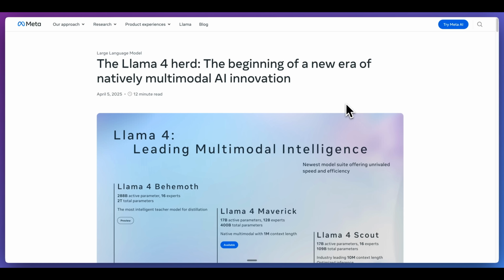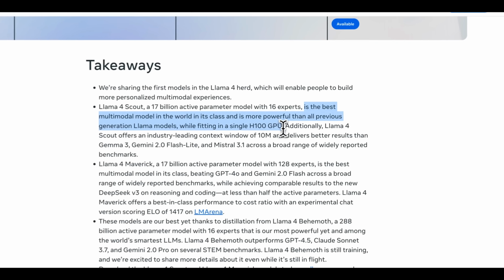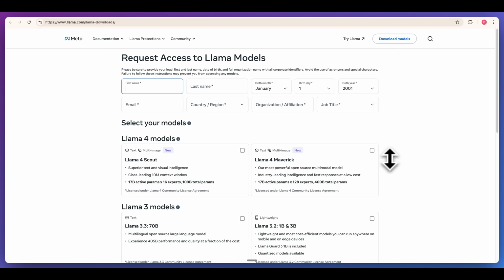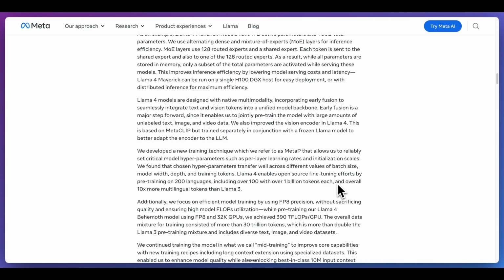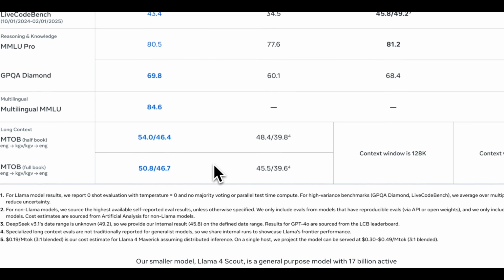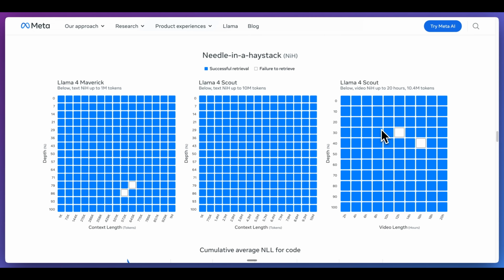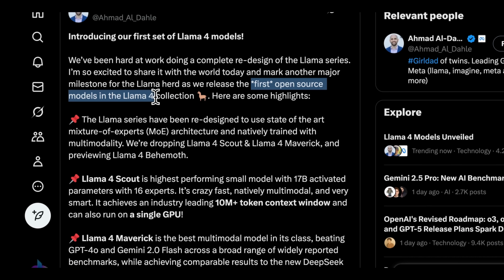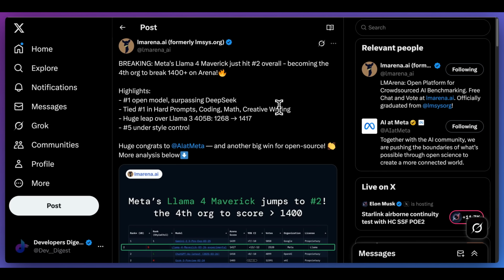LLAMA 4 in 9 Minutes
# LLAMA 4 UNVEILED: The New AI Frontier with 10M Token Context & 2T Parameters

Meta just released LLAMA 4, and the specs are truly groundbreaking! This video breaks down everything you need to know about these revolutionary new models:

• LLAMA 4 Scout: 17B active parameters with an unprecedented 10M token context window (equivalent to 7,500+ pages of text!)
• LLAMA 4 Maverick: 400B parameters with native multimodal capabilities and 1M token context
• LLAMA 4 Behemoth: A staggering 2T parameters (still training) that outperforms GPT-4.5, Claude 3.7 Sonnet, and Gemini 2.0 Pro on key benchmarks

Learn about the game-changing Mixture of Experts architecture that makes these models more efficient and affordable. I'll show you how to access these models, their impressive benchmark results, and why LLAMA 4 Scout's 10M context window opens up incredible new possibilities for document processing, code analysis, and personalization.

Plus, get the latest on Grok integration and competitive pricing that makes these frontier models accessible to developers and businesses.

TIMESTAMPS:
00:00 Introduction to LLAMA 4
00:26 Overview of LLAMA 4 Models
00:38 LLAMA 4 Scout: Industry-Leading Context Window
01:31 LLAMA 4 Maverick: Multimodal Capabilities
01:58 LLAMA 4 Behemoth: The 2 Trillion Parameter Giant
02:23 Downloading and Accessing LLAMA 4 Models
02:33 Mixture of Experts Architecture
03:50 Performance and Benchmarks
05:07 LLAMA 4 Scout: Practical Applications
07:14 Future of LLAMA 4 Models
07:30 Access and Pricing
08:38 Conclusion and Call to Action